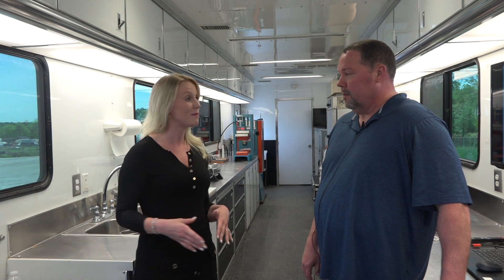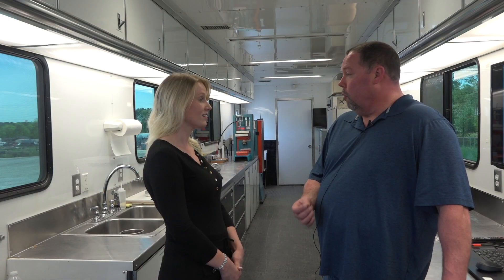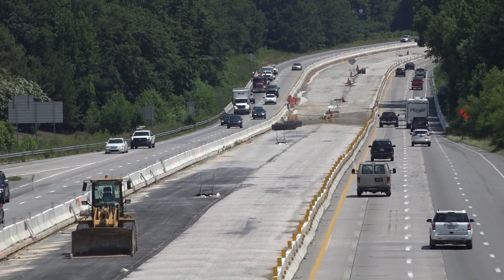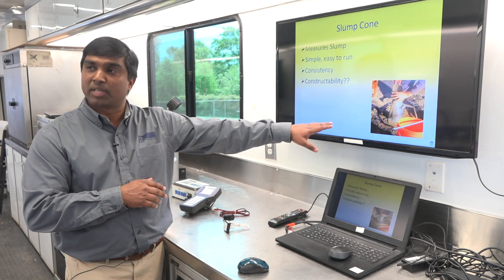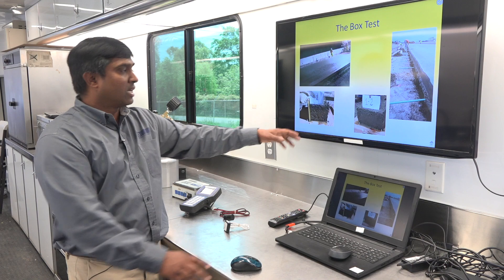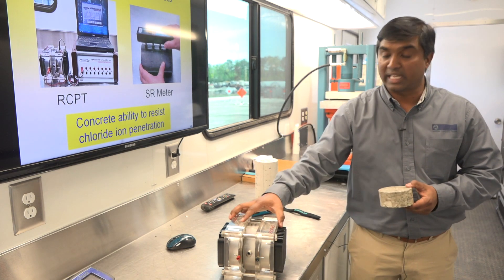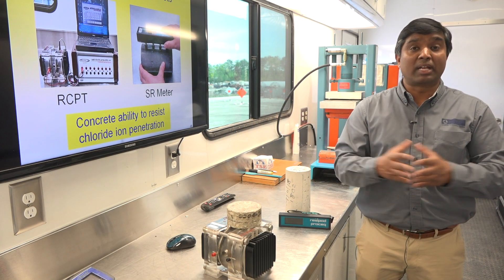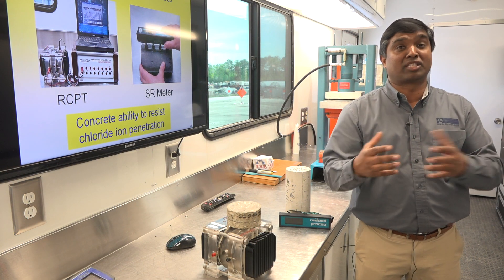Mobile Concrete Technology Center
The Federal Highway Administration's Mobile Concrete Technology Center is visiting South Carolina and bringing with it the latest in concrete testing technology. The mobile lab is having an open house on Thursday, April 19, 2019, in Cowpens, SC. Lauren Rountree reporting. (Video by Rob Thompson/SCDOT)